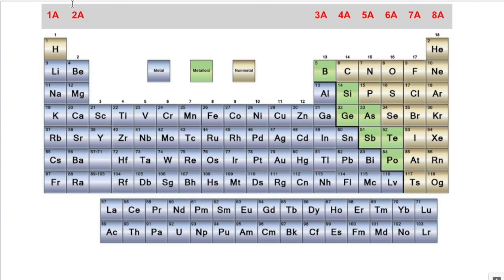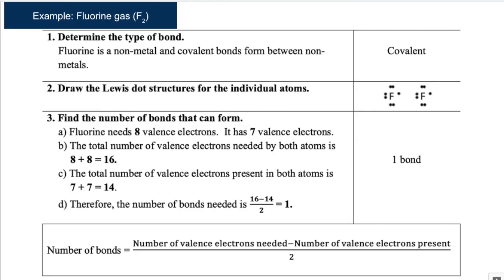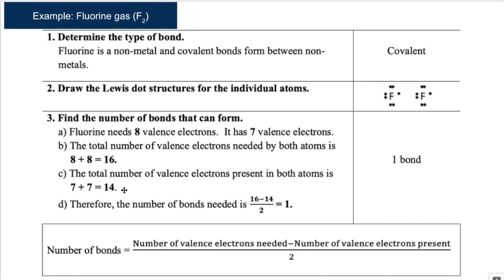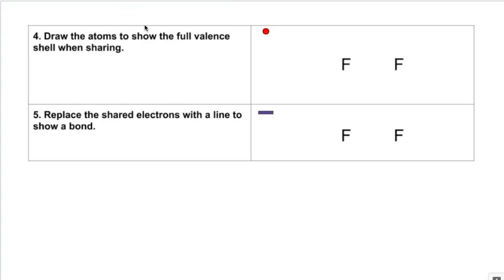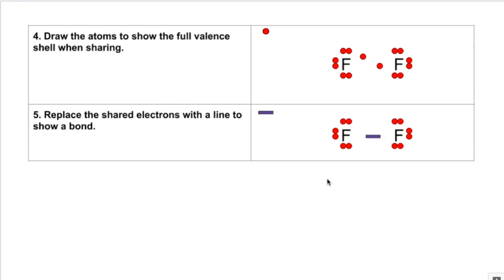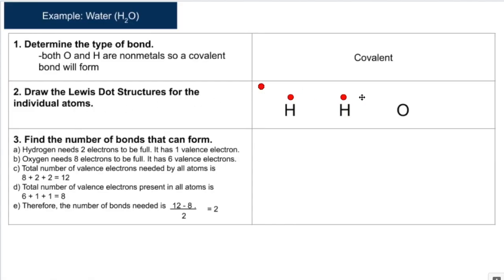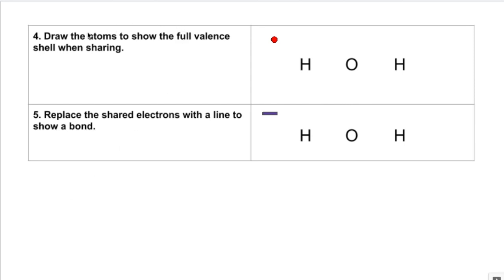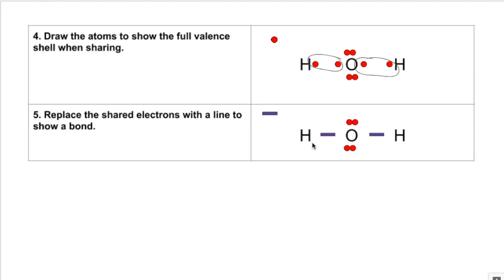Chemistry: Covalent Bond HW